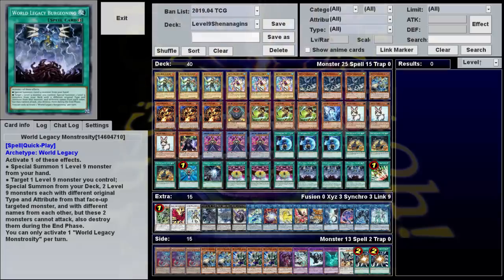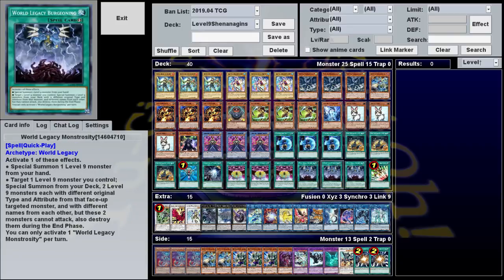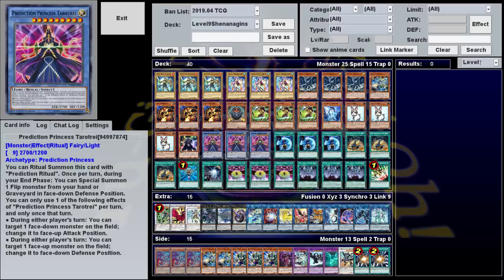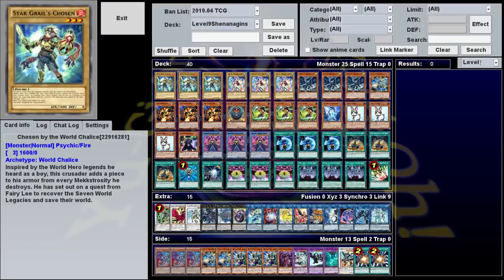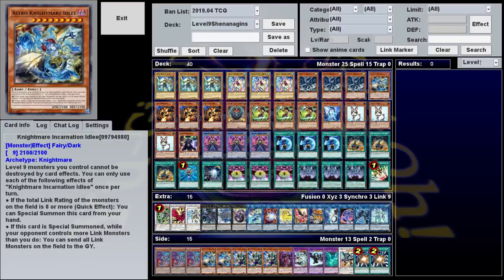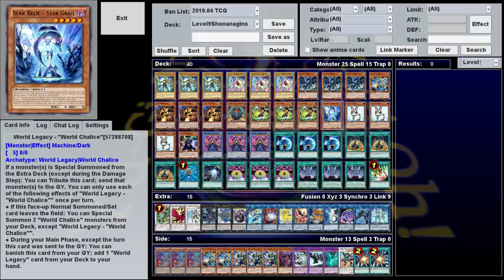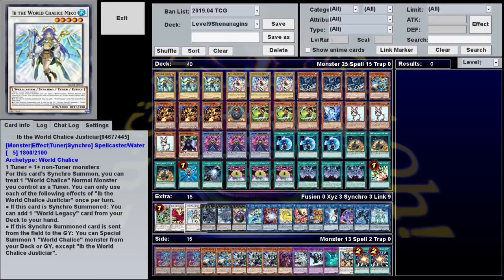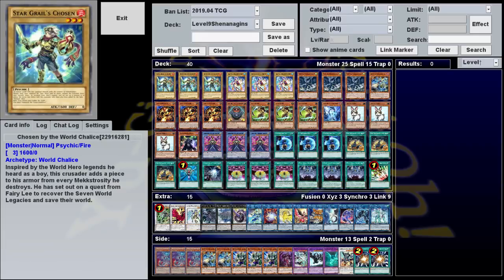Level Nine Shenanigans Deck Profile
Deck profile for the Level 9 Shenanigans deck used in episode 185 of What a Deck, the show where Hardleg Joe plays rogue, troll, or otherwise unusual decks against strangers on YGOPro.

Level Nine Shenanigans is a deck centered around World Legacy Monstrosity, a new spell that specifically supports the strange collection of lore based level nine monsters that came out in Dark Neostorm.

Very Special thanks to our generous Executive Producers:
- Adam Currie
- Slamuel
- Hobbzzie
- Chris W
- Munchrai
- Skilled Summoner
- The ChodFather
- Austin "Smith" Glover
- Stormfox

Daniel Frausing
Godramm
Lucas Geerdes
Brian Bruns
Saint
Quintingent
InnerHype
Ike_of_the_Greil_Mercanaries
Livebait
Joe Barrera
BaxterTakoro666
StriQer
UpgradeJ
Windshadow64
Manny
Bryce Edmund
Kari Plays
Necromanticer
Chaosbug 7
Darcy Toews
Eric Rocha
Zachary Manning
Michel Sexton
Elliot Jensen
Antonio Carrion
MonsterMashMC
Kyle Byrne
yELLow
TheStoreWithTheNothingIGuess
Nathan
Kory Harrold
Guerre Michael
JoeJoe Reference
Scaratyle Obsidian
Daniel Hill
Dominic DiScipio
Sam Reader
Eric Groupius
GKnight11037
Pongg
Borracho Gato
Lance Lee
Tony Morris
Mutagene
Tuong
Mari Setagaya
Andrew Turi
Noire
Try Bartee
The Great Cat Dragon
Joshua Bunch
Shelved Oddities
Chris Lingoni
Quinn Nosbod
Argent
TheMaz878
Ernest Boughton
Aron Lerman
TheMrJearBear
Ethan Edwards
MasterWait
Daniel King
Gamercainey
Tyler Ferguson
Oliver Normand
Epathon
DeleteAbsol
Doodle Humper
Decoolipascal
GalateaMin
Ars
Andrew Bowers
WillyP
RessurectionHQ
William Bishop
Joan Ivan Saavedre Vidales
Rueblie
Zror
Freelance Tentacle Monster
Halfbreed
Thomas Perpetua
Frankly Ima Person
Gary Weston
Emmanuel Bruce Loh
Erick Gomez
Steven James Dodd
TheRollingJ
Alex Dixon
Jarett Lee
ByronTheDragonKing
Hyde Zach
Simon Koller
Steve The Sleeve
Joseph Newkirk
Second
Zach Gershman
Devon Hilt
Philip Conkey
Mister Lamp
DoctorTnT
Jeremy Glassman
Garet Hansen
Evander Beesean Liengkie
Jason Swan
Brock Gordon
Jon Poskey
Hanoi_Revolver
Swordstalker
Wesley Edmundson
Temsik
Roseberto